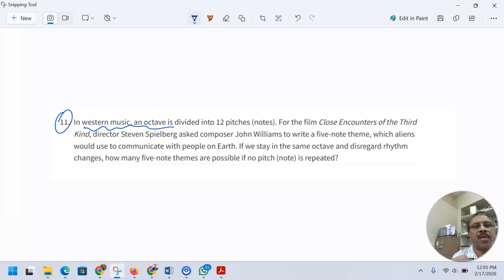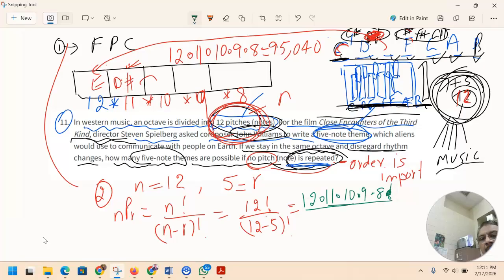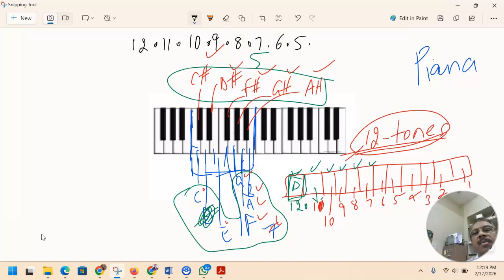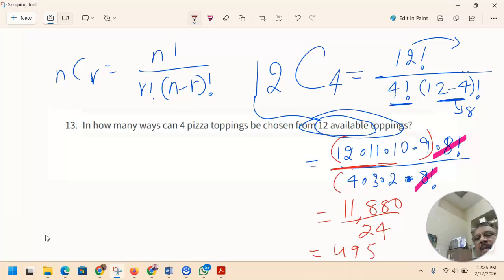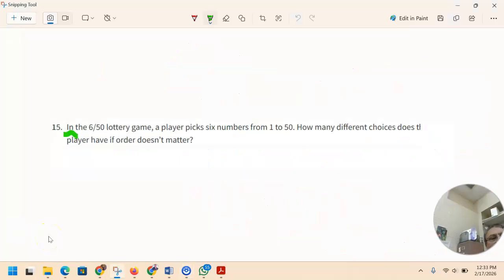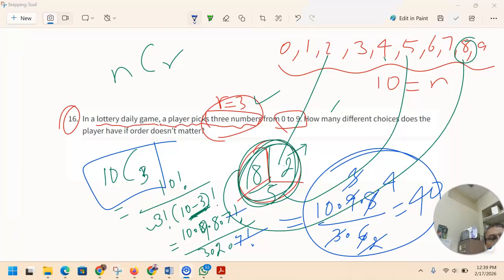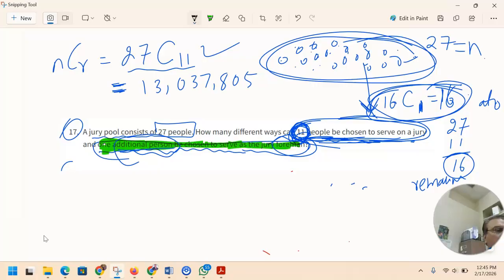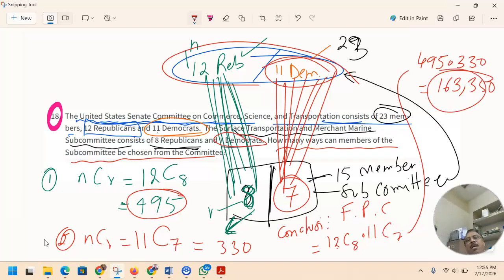2.1 MAT 142 exercise 11-18 permutations and combinations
excercise   problem 11-18 solved